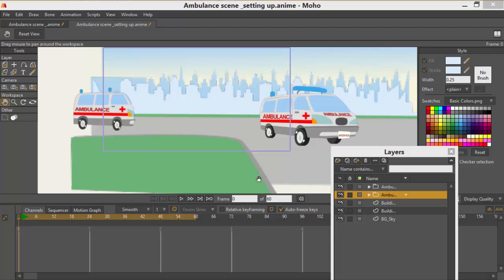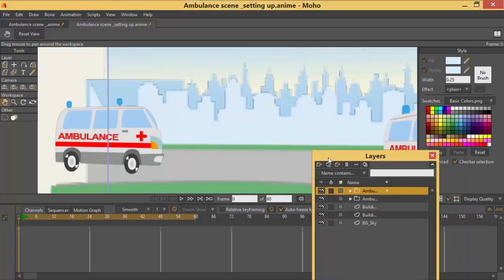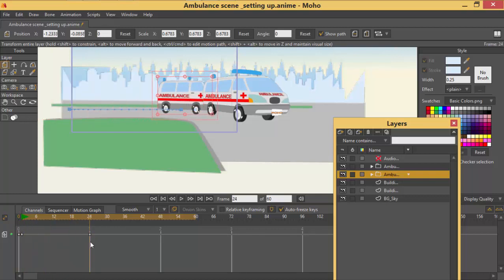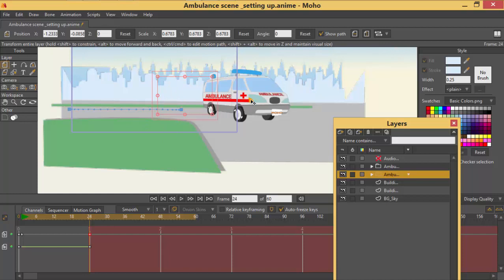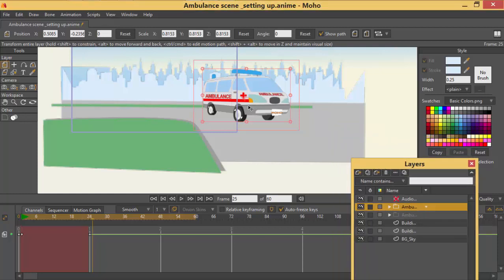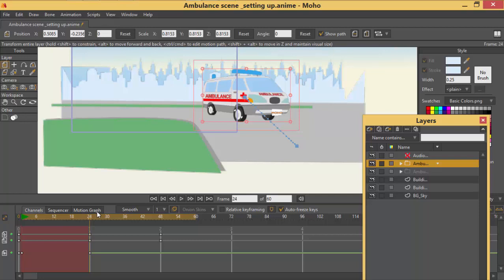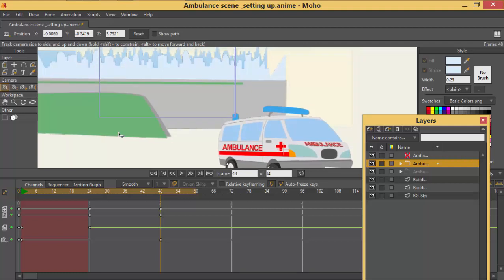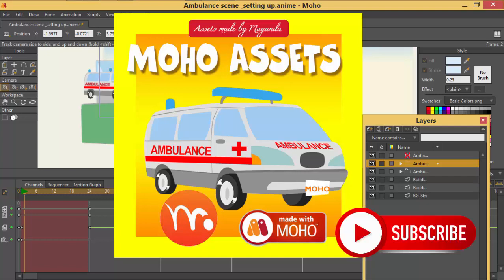MOHO HOW TO SWICH ON & OFF LAYERS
How to switch on and off layers to make animation, its a tricky that cane be used to animate many things!
Switch layers, Layers, Animation, 2D Animation, Moho, Anime Studio